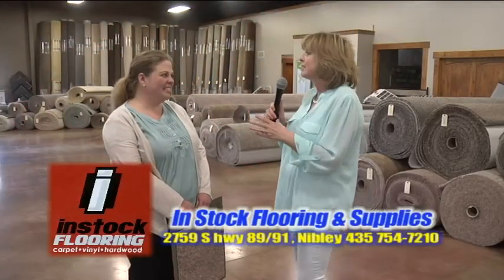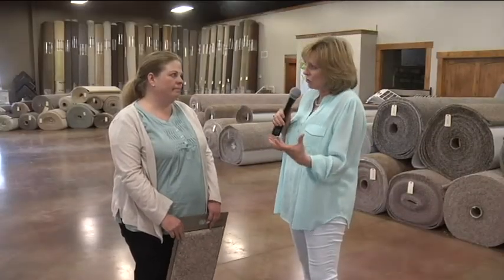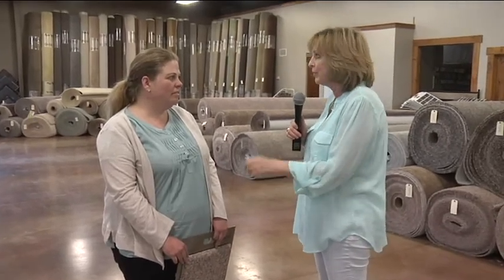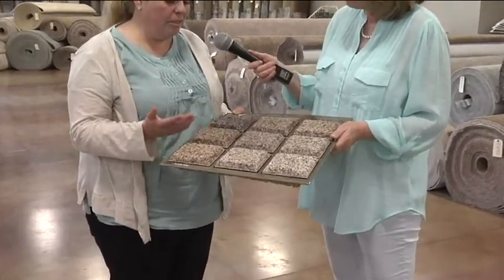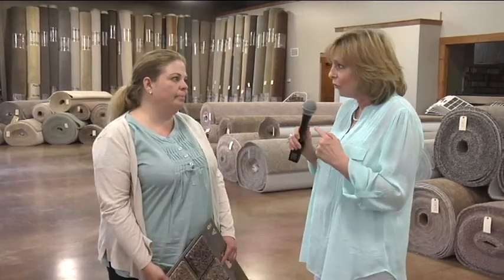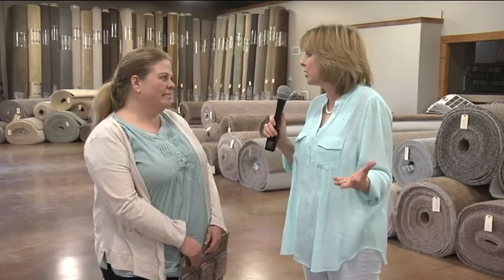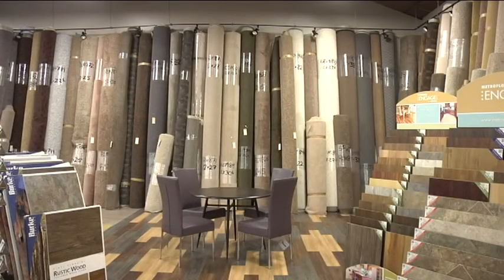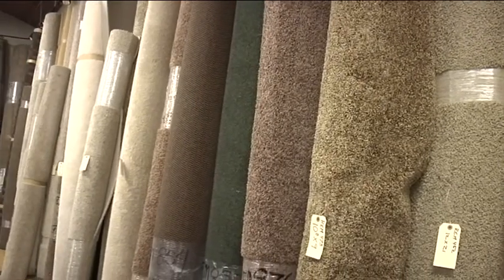Carpet Selection - In Stock Flooring & Supplies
Catyse Easton shows the large selection of Carpet available at
In Stock Flooring & Supplies